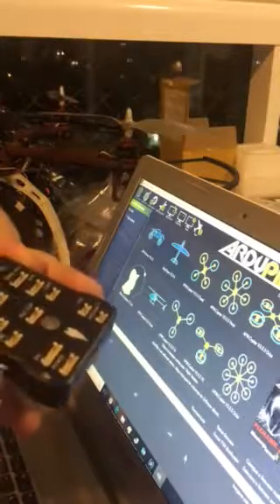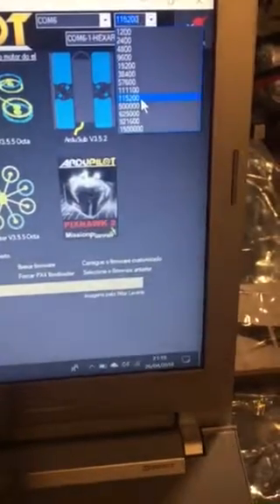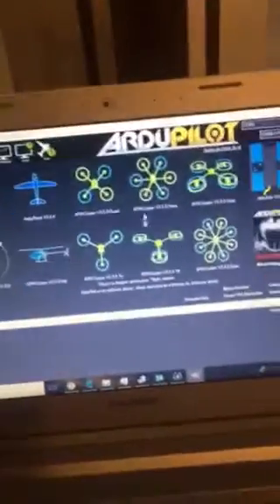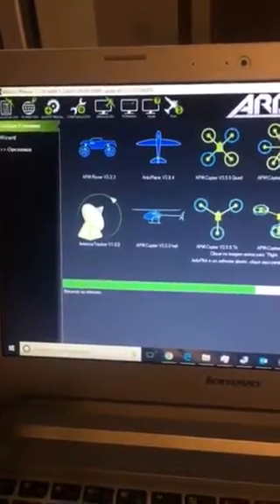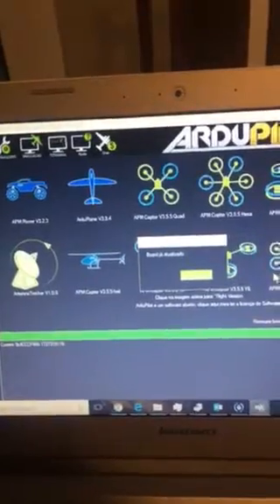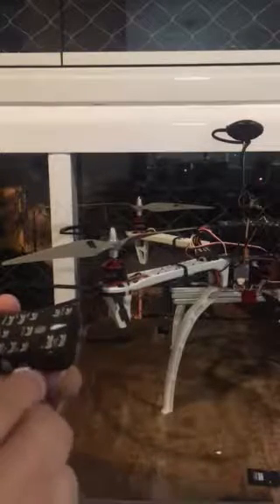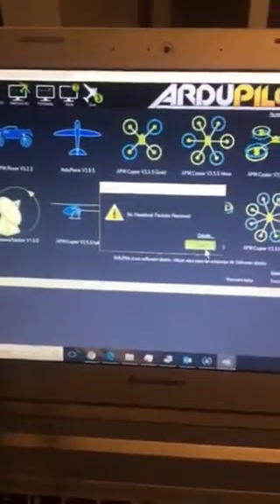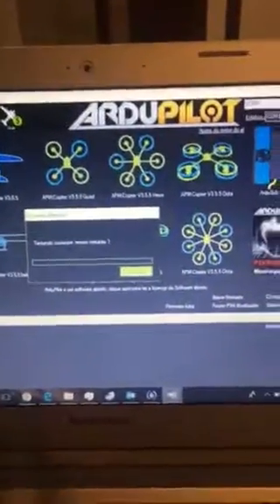Pixhawk bootloader and mavlink problem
Bootloader and mavlink connection doesn’t work.